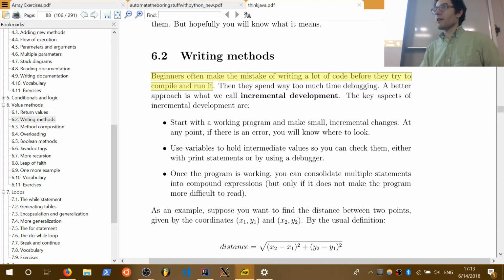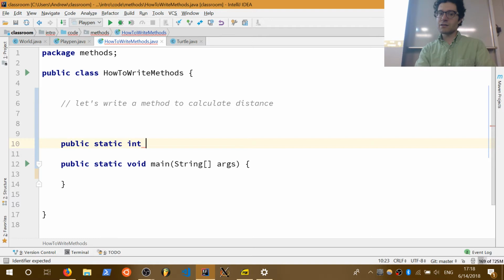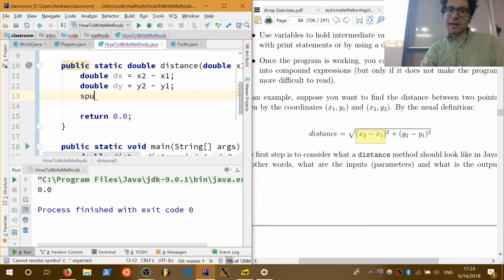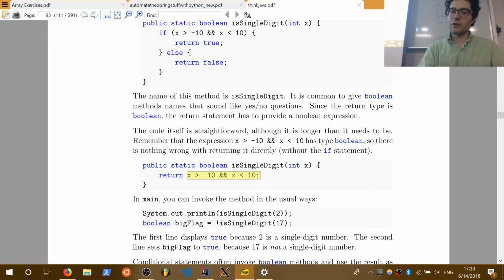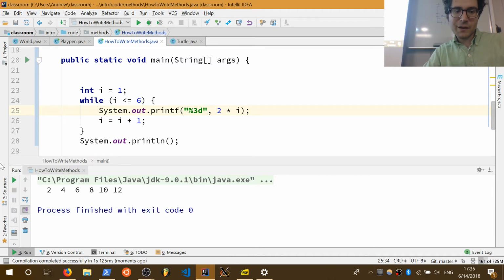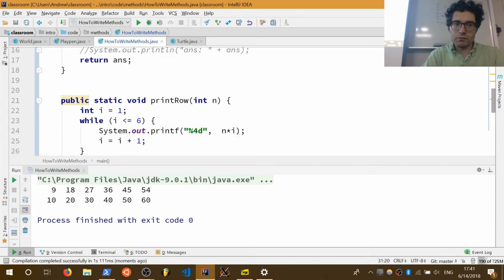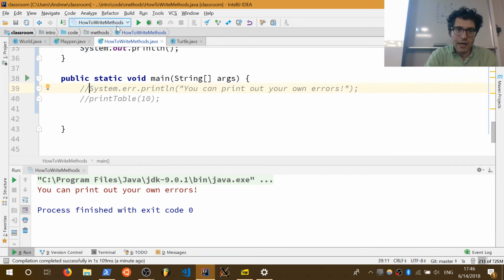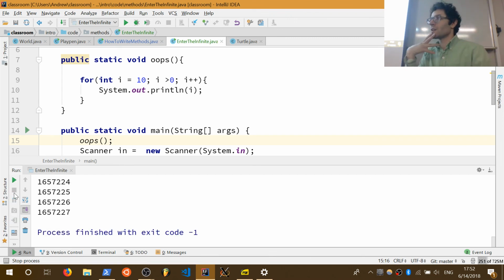How to write a program